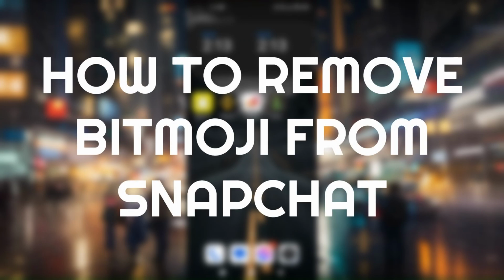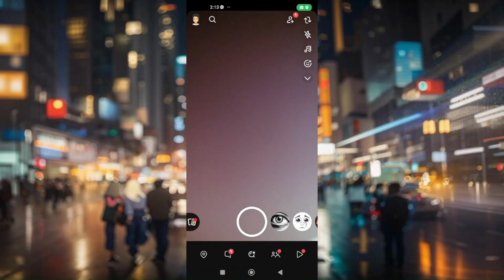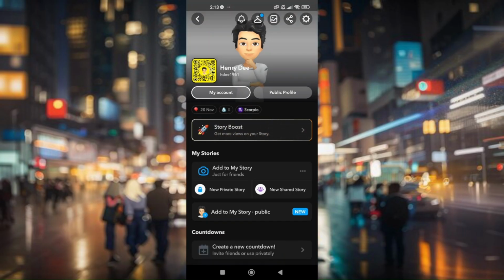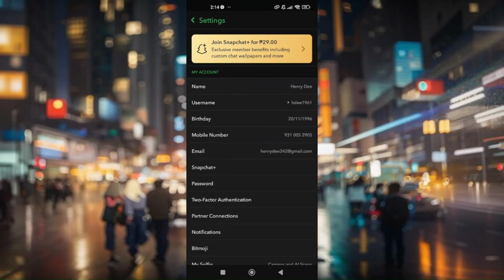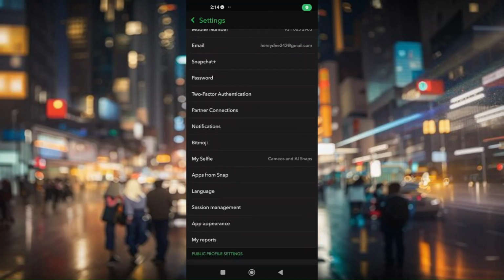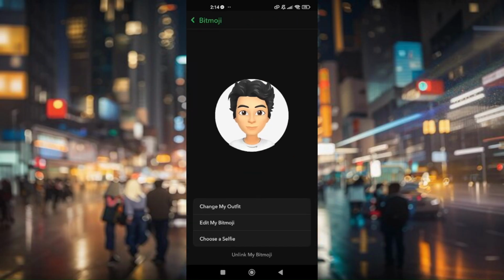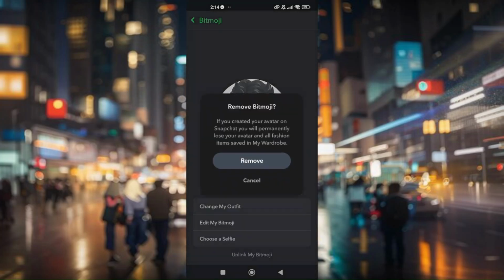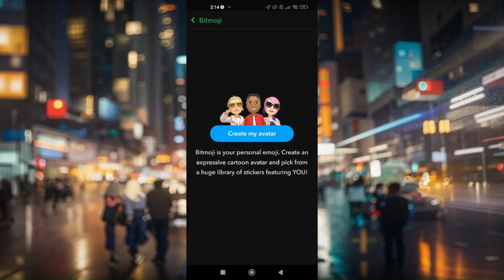HOW TO REMOVE BITMOJI FROM SNAPCHAT 2026! (FULL GUIDE)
In this video, I am going to show you how to remove Bitmoji from Snapchat in 2026 with this full guide. If you no longer want your Bitmoji linked to your Snapchat account, I’ll walk you through the simple steps to disconnect or delete it. Learn how to access your settings, unlink your Bitmoji, and customize your Snapchat profile without it.

0:00 INTRO
0:05 TUTORIAL